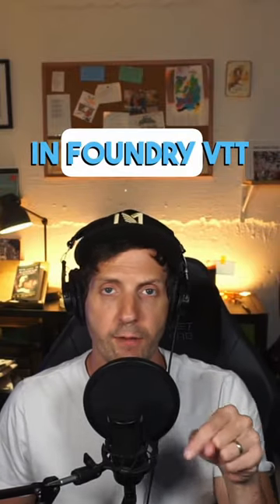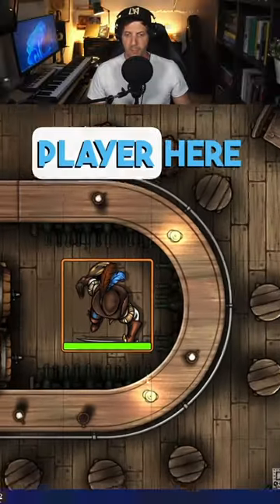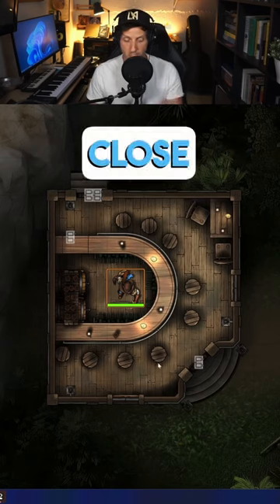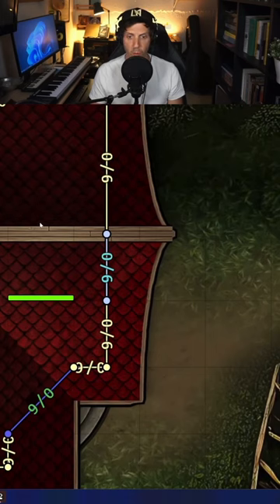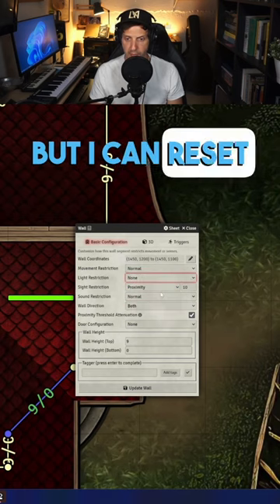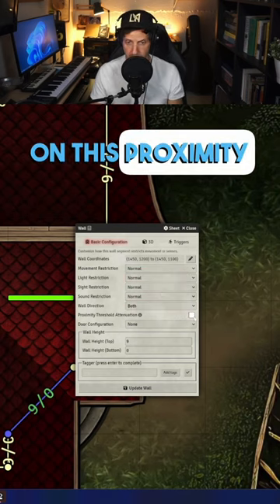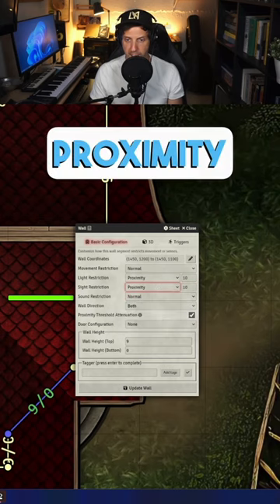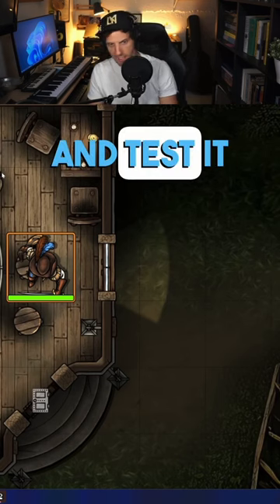How to Use Proximity Sight Lines in Foundry VTT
Improve Tactical Combat in FoundryVTT